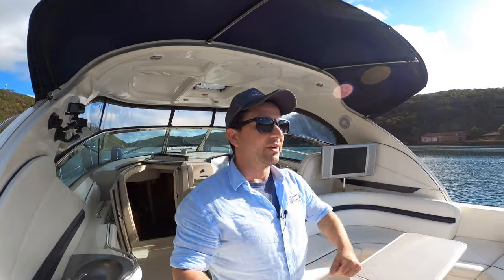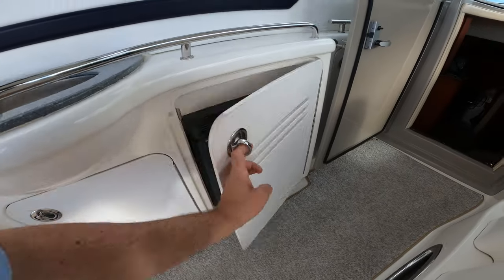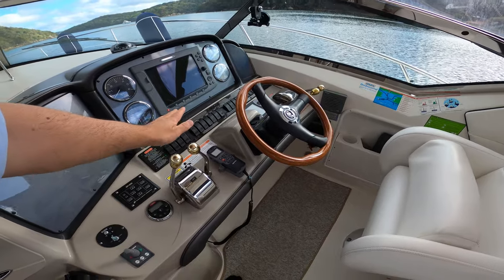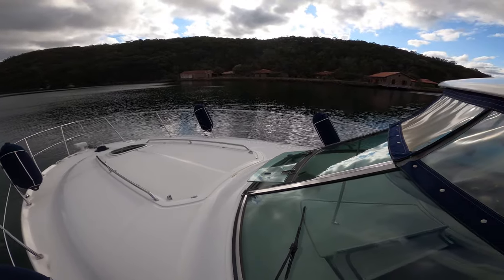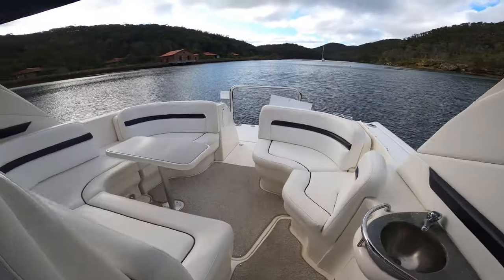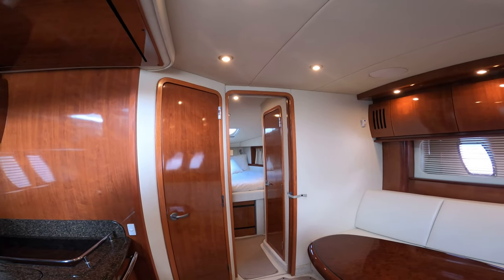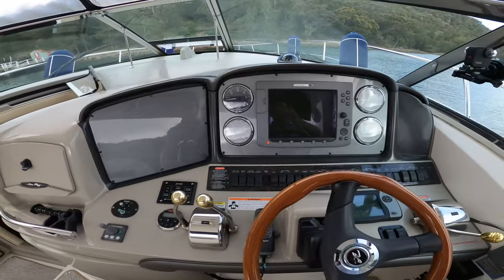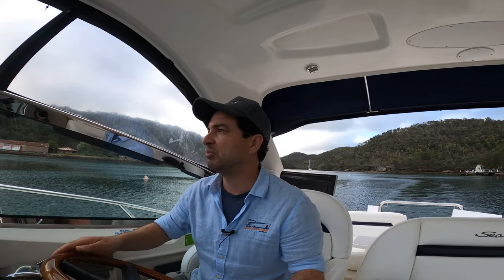2006 Sea Ray 38 Sundancer - Walkthrough with Dan Jones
Join me for a quick tour of this super cool Sea Ray 38 Sundancer that is powered by twin big block beautiful V8 motors running through V-Drive shafts. She's a beauty and with the social cockpit, 3 fridges and private forward cabin with separate head and shower this is a boat you can really enjoy.